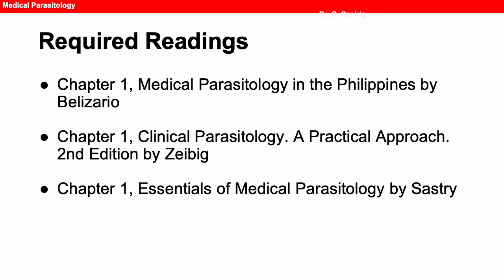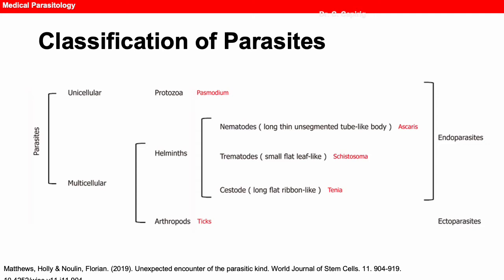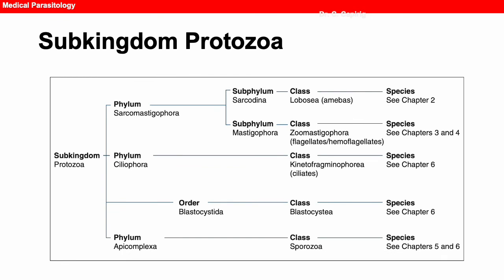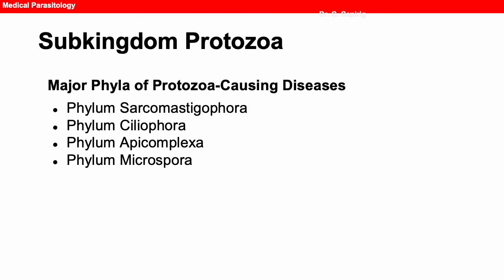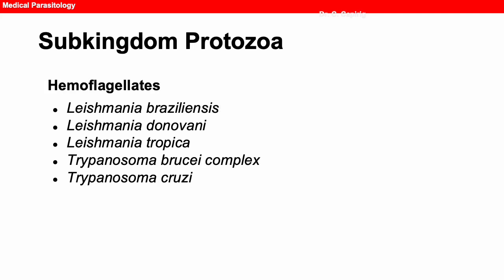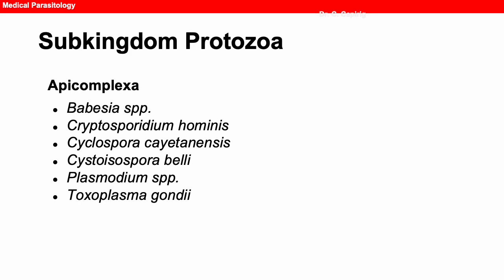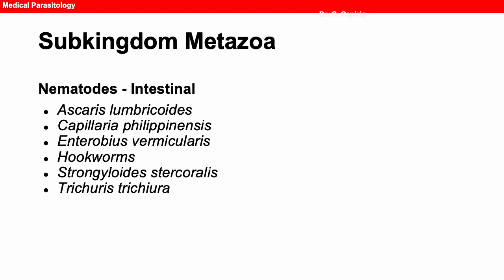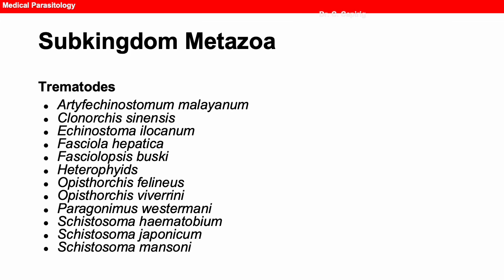TOPIC 4: Groups of Parasite with Medical and Public Health Importance